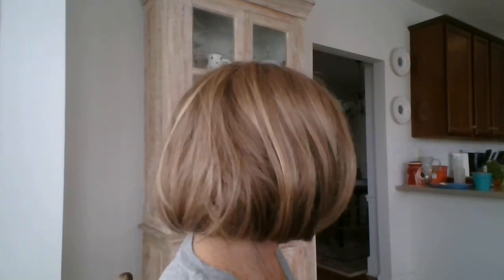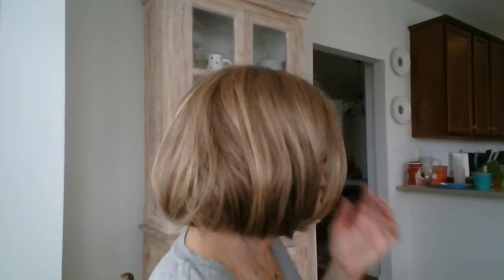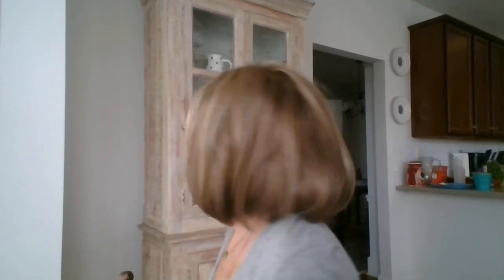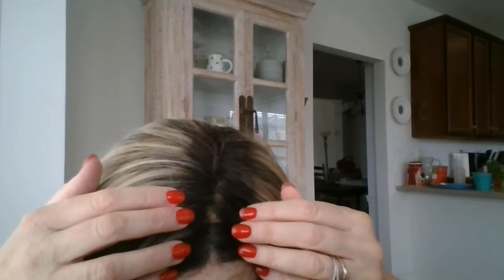My Favorite Wig Of All Time! Jamison by Estetica Designs. THE Perfect Bob!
Look.  I love my wigs and every single one of them gets a lotta love from me.  But--there's always that ONE wig that remains my personal favorite. If you wear wigs you know what I mean--it's that favorite wig that you just continue to love and love and love.  It's part of you.  It's the one that looks best on you and makes you feel terrific.  And for me, that's Jamison by Estetica Designs.  Come watch the different shades of Jamison that I have.  And chuckle at my clumsiness too!  It's all good!